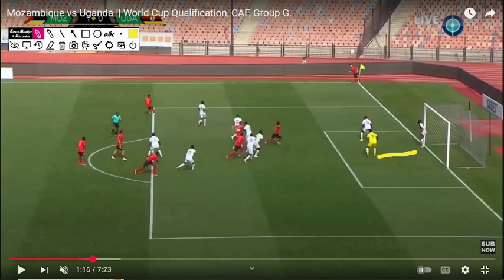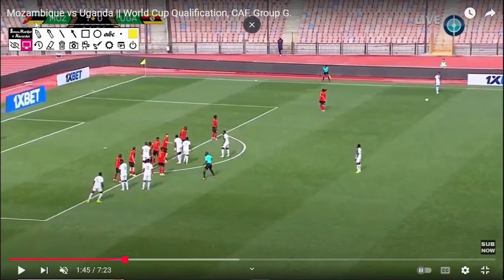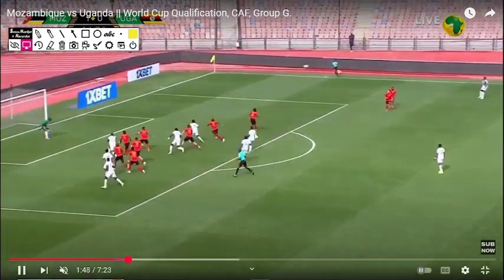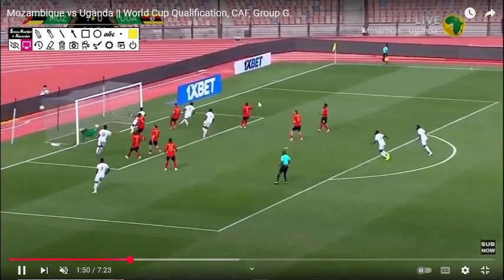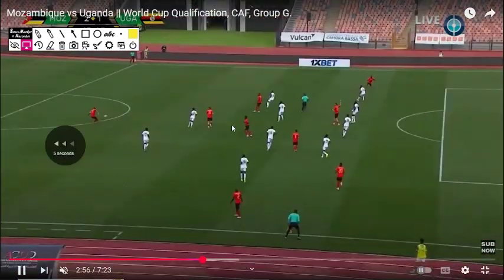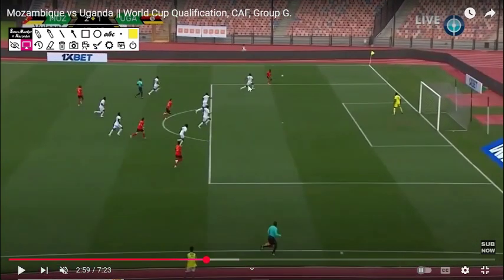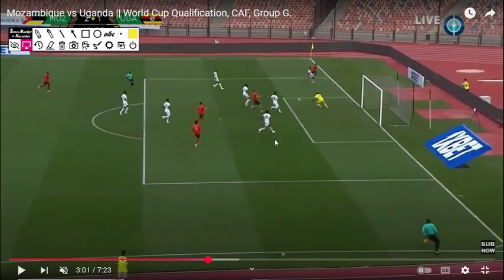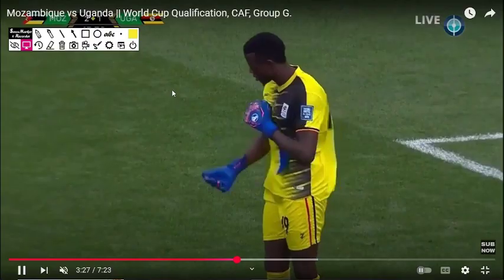Mozambique vs Uganda match analysis (lots of goalkeeper eras)